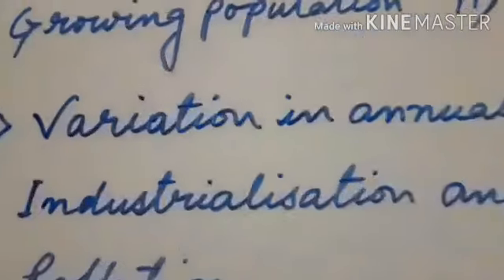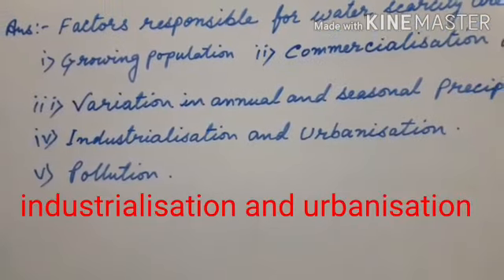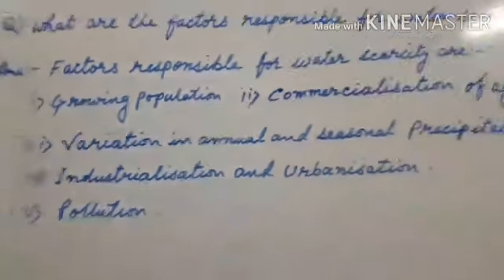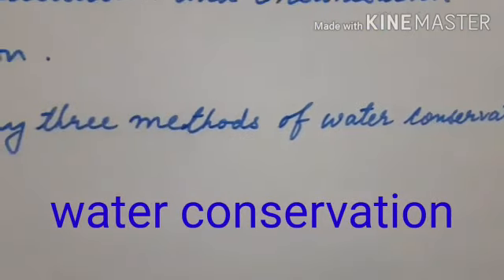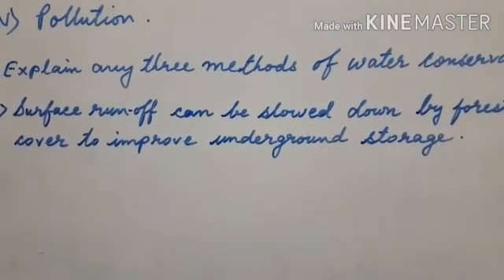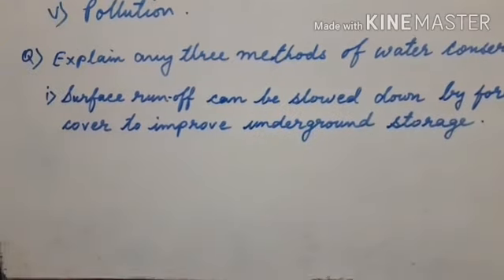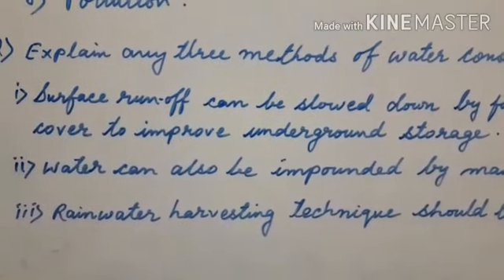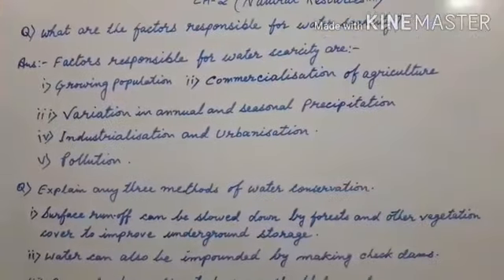Std-8, geography, ch-2 Q/A 29/5/20